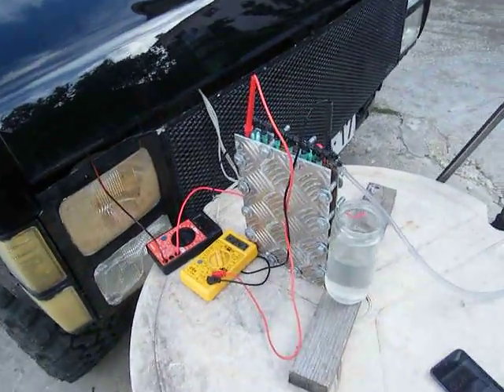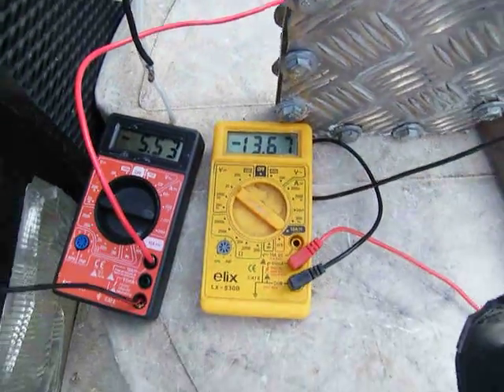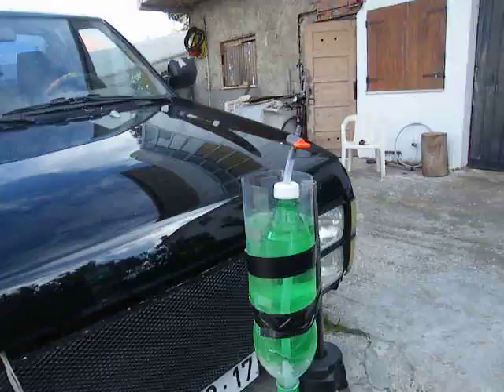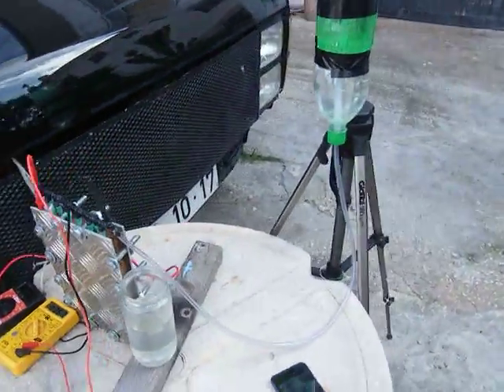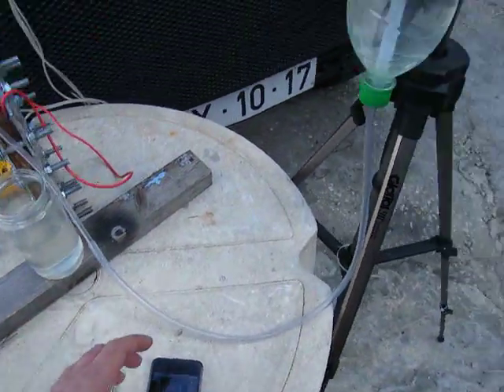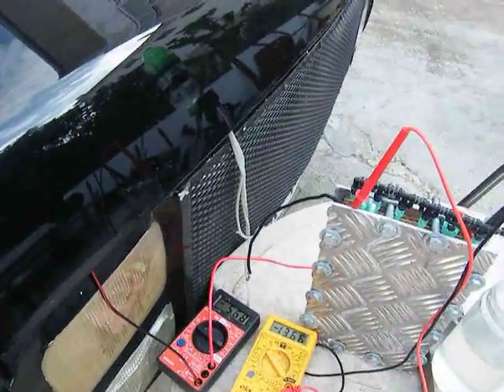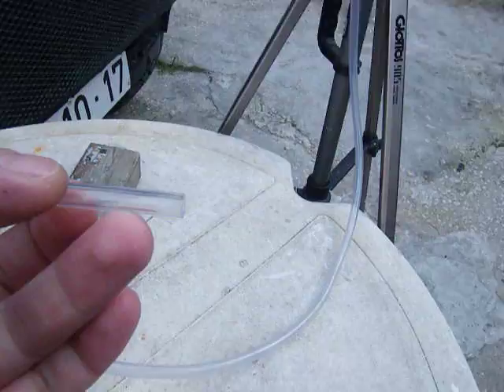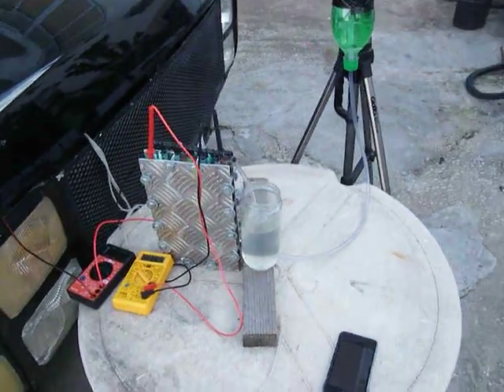HHO mmw test 5.14 no hole zero current leakage dry cell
mmw test  5.14 no hole zero current leakage dry cell. 7 plate +nnnnn- (first test)